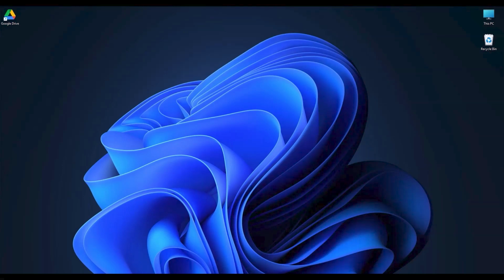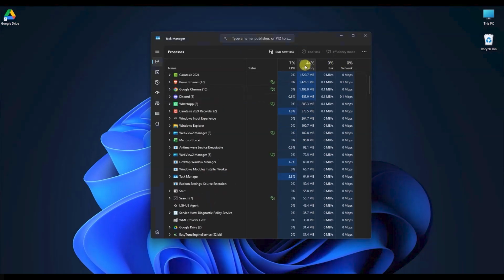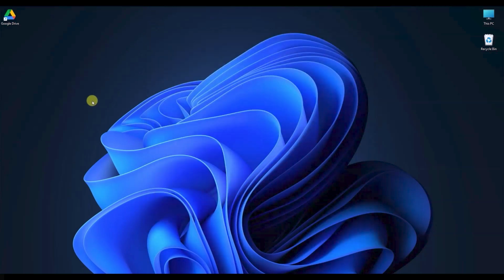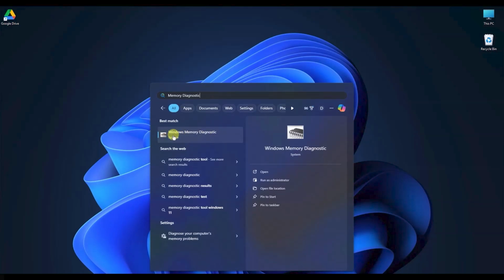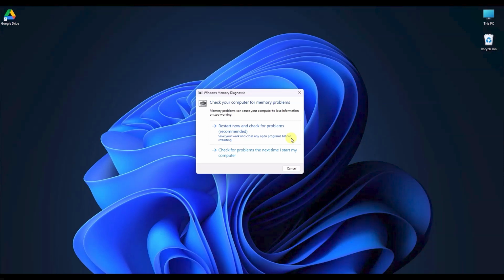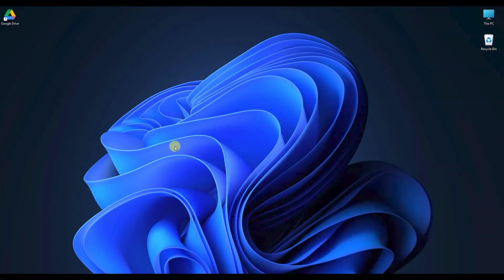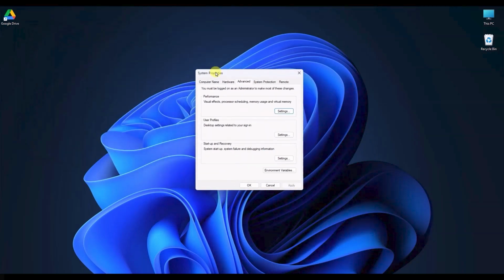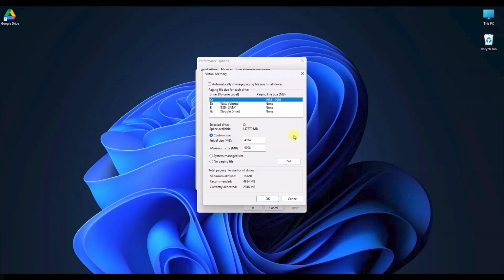Experiencing slow performance, random restarts, or "Out of Memory" errors on Windows 11?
In this DelftStack tutorial, we show you how to troubleshoot both software and hardware memory issues on your PC. We start by identifying memory-hogging applications in Task Manager, then move on to testing your physical RAM sticks for errors using the Windows Memory Diagnostic tool. Finally, we show you how to manually increase your Virtual Memory (paging file) to prevent system crashes when your RAM is full.

🔹 What You'll Learn in This Video:
✅ How to use Task Manager to identify and close apps using too much memory.
✅ Running the Windows Memory Diagnostic tool to test physical RAM health.
✅ Manually configuring Virtual Memory (paging file) size for better stability.
✅ How to use your hard drive space as temporary RAM to prevent crashes.

📂 Key Navigation Paths:
• Check RAM Usage: Right-click Start - Task Manager - Memory Column
• Test RAM Hardware: Start - Type "Windows Memory Diagnostic" - Restart now and check for problems
• Increase Virtual Memory: Start - Type "View advanced system settings" - Advanced Tab - Performance Settings - Advanced Tab - Virtual Memory - Change

📌 Timestamps:
⏱ 00:00 - Introduction
⏱ 00:19 - Method 1: Closing High-Memory Tasks
⏱ 00:53 - Method 2: Testing RAM with Memory Diagnostic
⏱ 01:47 - Method 3: Increasing Virtual Memory (Paging File)
⏱ 02:26 - Configuring Custom Size
⏱ 02:58 - Conclusion

If your computer feels sluggish or crashes when opening multiple apps, it's often a memory bottleneck. These steps help you optimize your existing resources and verify if you have faulty hardware, potentially saving you from buying unnecessary upgrades.